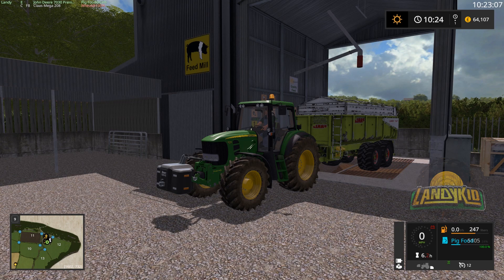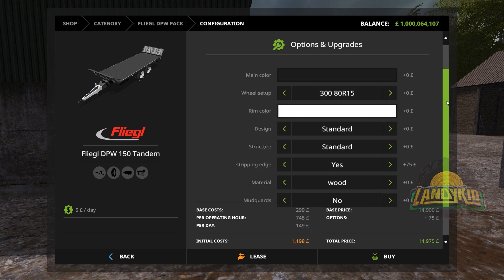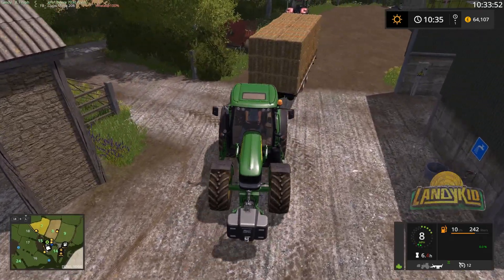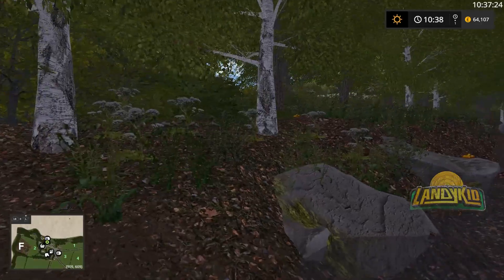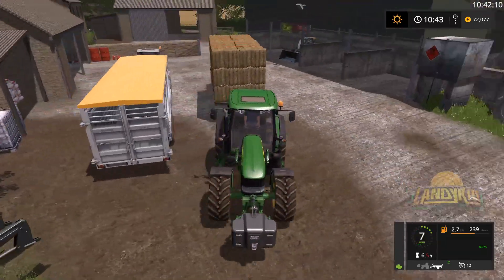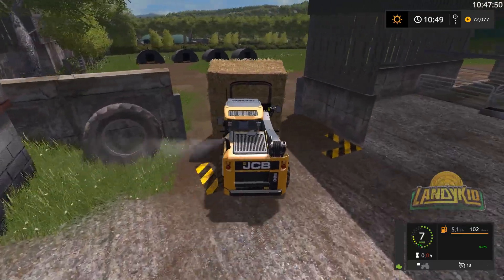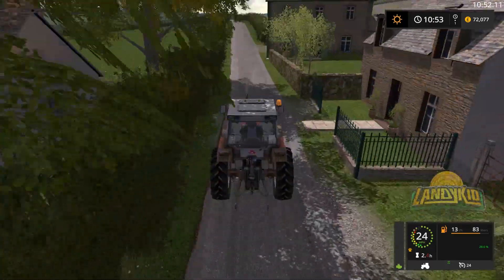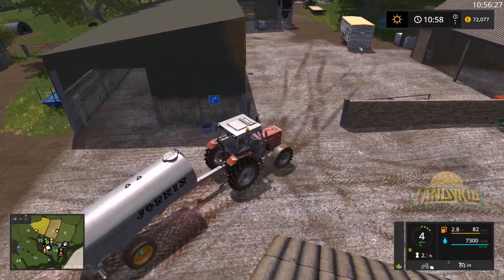Farming Simulator 17 | Gwenddwr | EP4